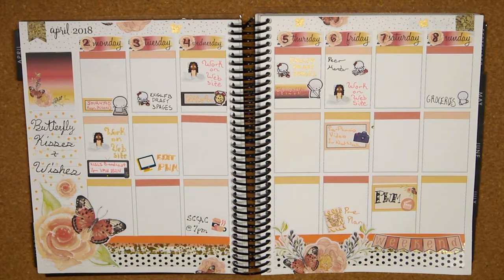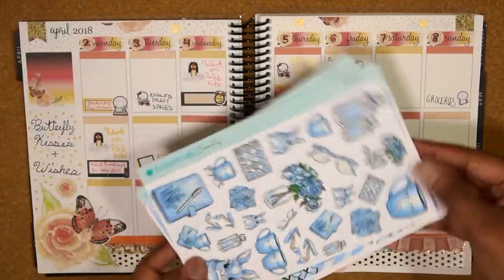Plan with Me: Butterfly Kisses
Welcome to another Plan with Me! This kit has been in my sticker stash for almost two years and I'm finally using it! Thumbs up this video if you like the way this spread turned out! For this spread, I used the "Butterfly Kisses" kit from xoMamaPlans.

Also, if you have any video suggestions, don't forget to leave it in a comment.

Sticker Shops Used:

Get $10 off your FIRST Erin Condren purchase using this

This video is not sponsored: Everything in this video was purchased by me.